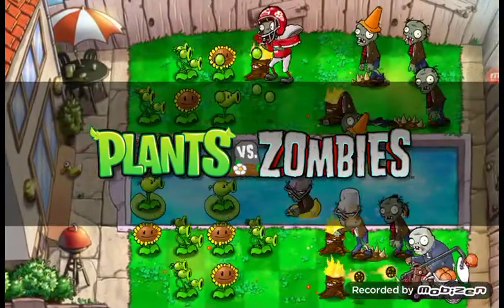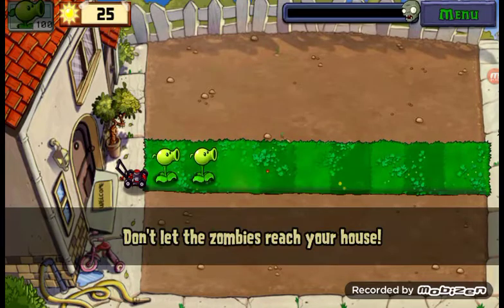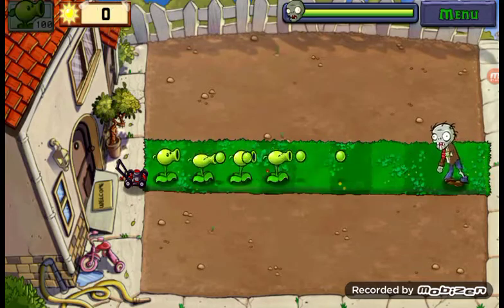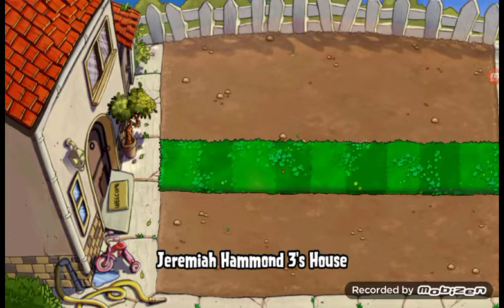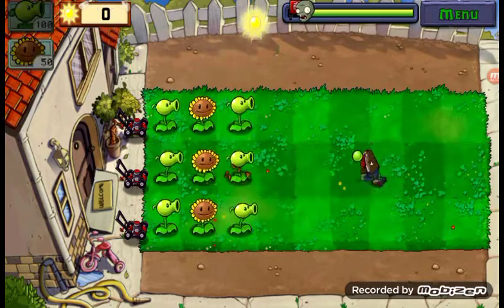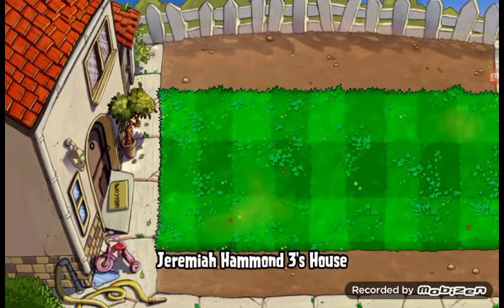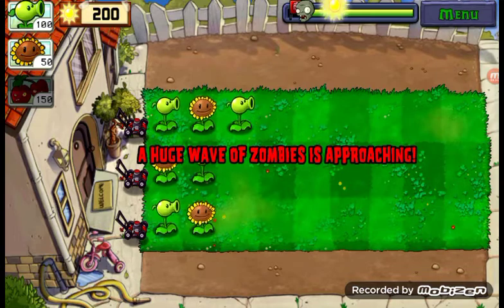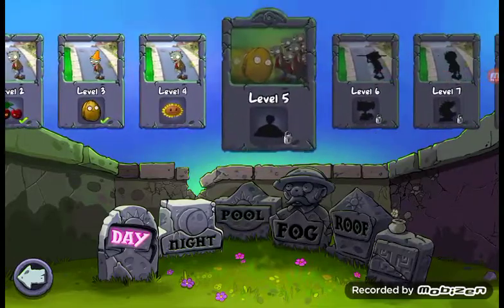We've found a New Trailer!!!!!!!!!! Plants VS Zombies Full Gameplay